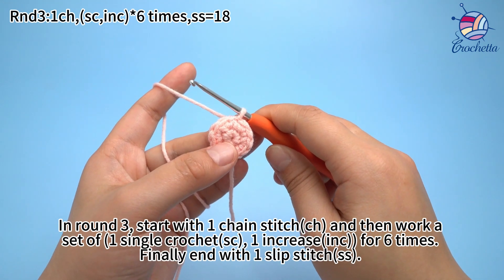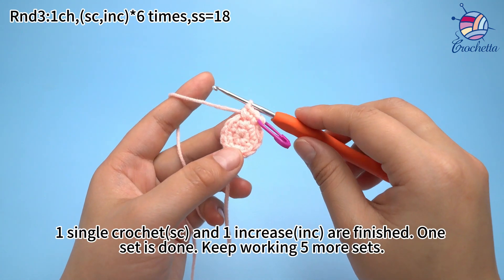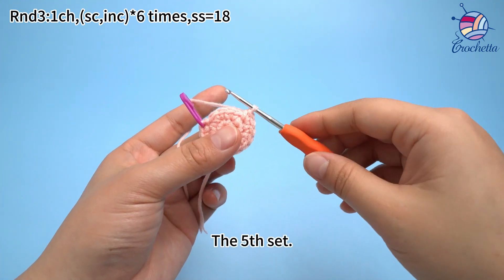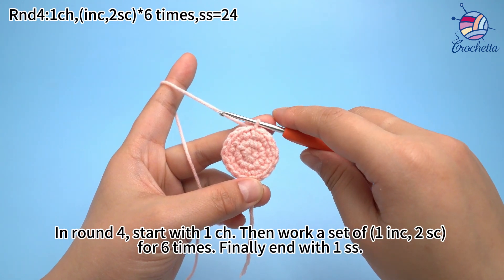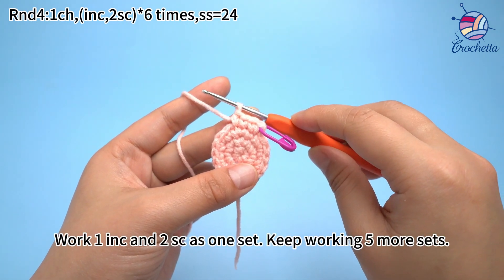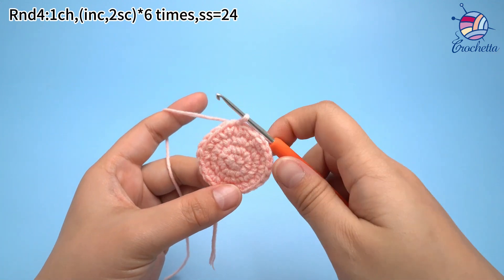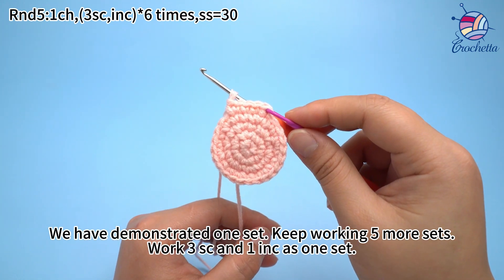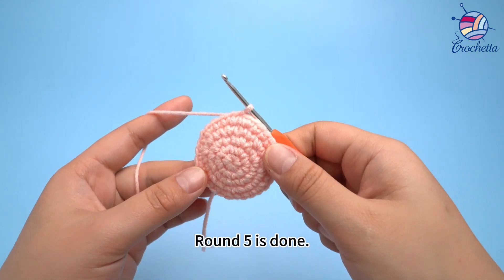2 Crochet Book Frog-Body Rnds 3 -5